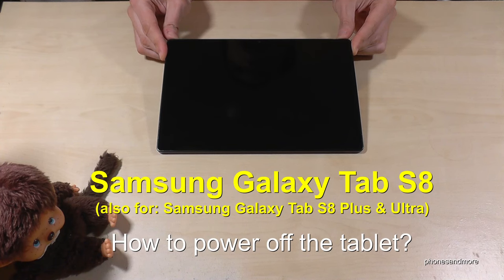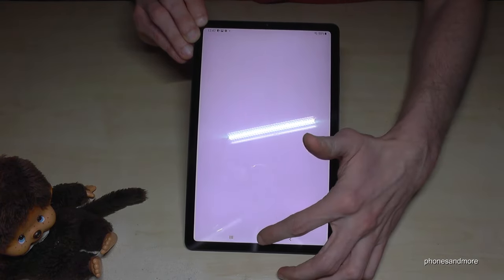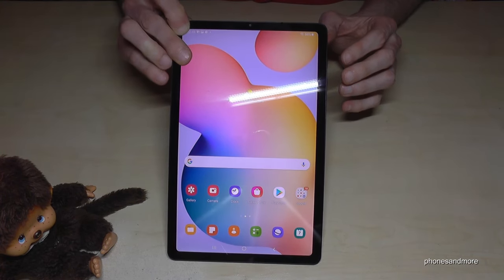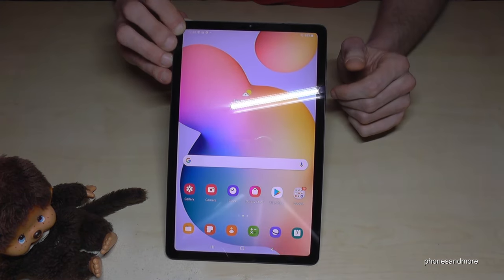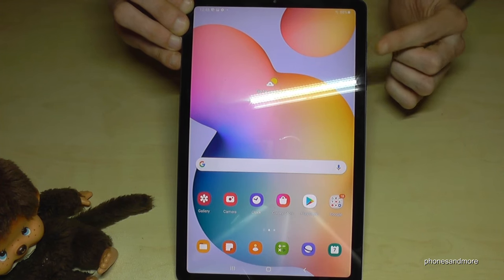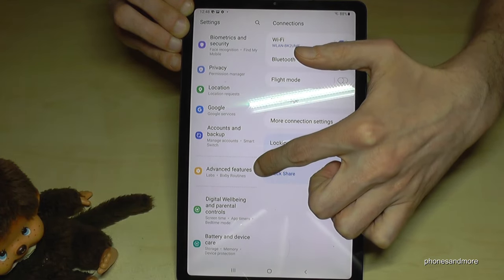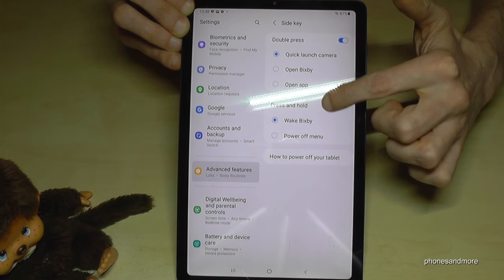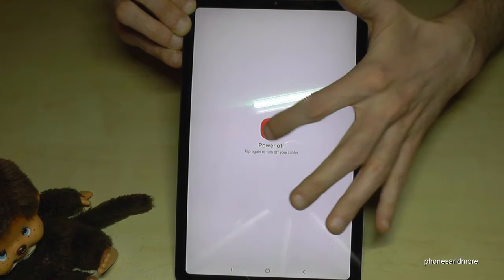Samsung Galaxy Tab S8: How to turn off the tablet? And how to set up the Power Button?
With this video, I will show you, how you can shut down the Samsung Galaxy Tab S8 and Tab S8 Plus and Tab S8 Ultra. I will show you also, how you can set up the Side-Button as a real Power-Button

There are 2 ways to turn the phone off:

Way 1:
Use the "Side"-Button (former "Power"-Button) in combination with the "Volume Up"-Button and hold it. After you can tap "Power off" or Restart the tablet.